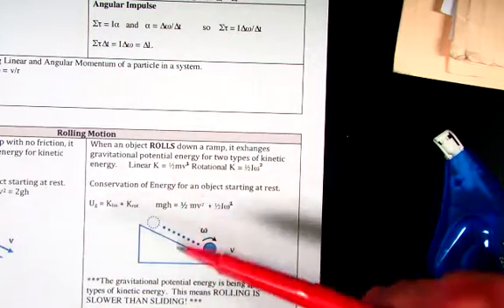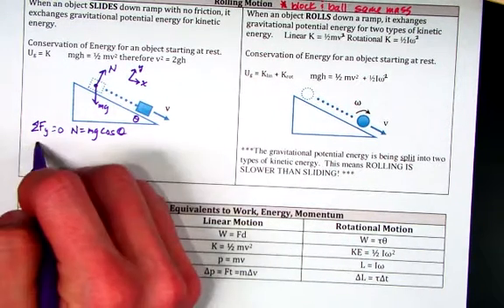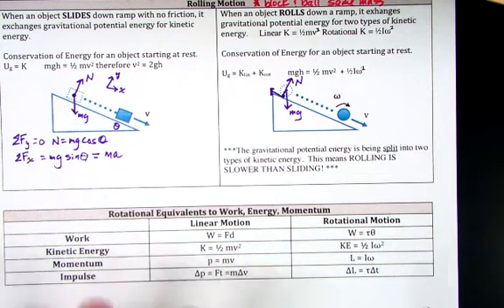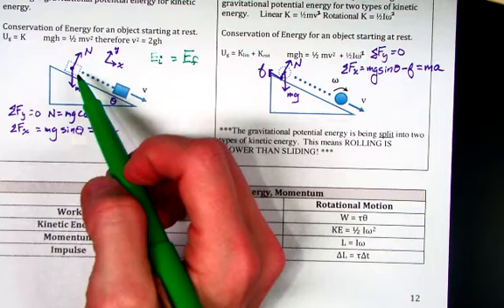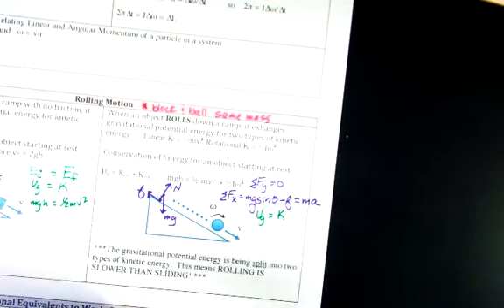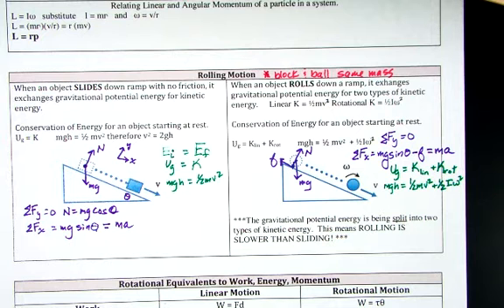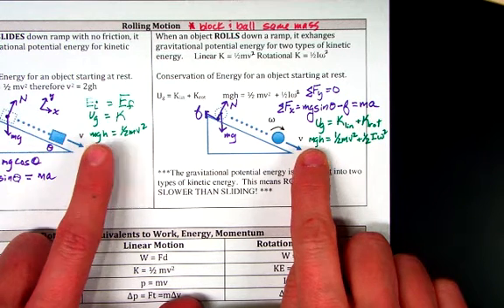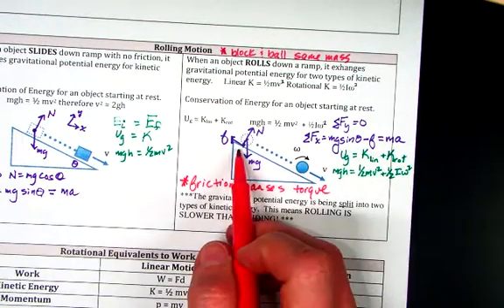Rolling Motion Energy vs Force